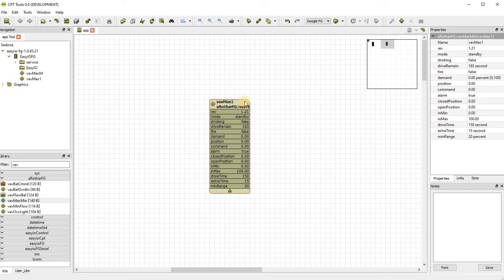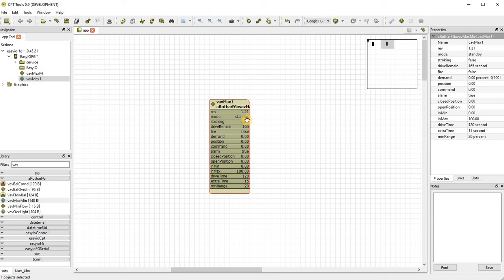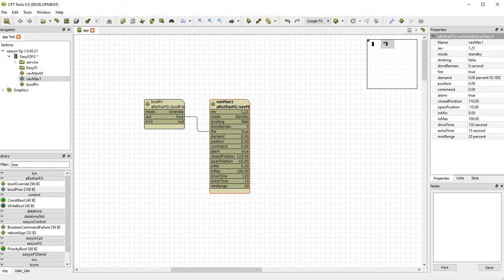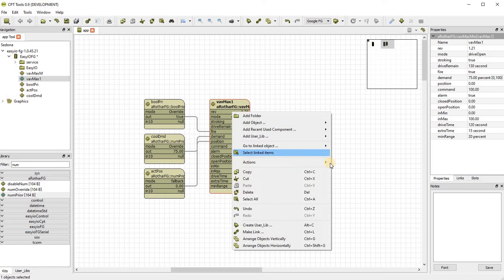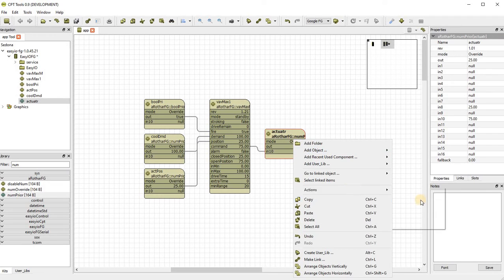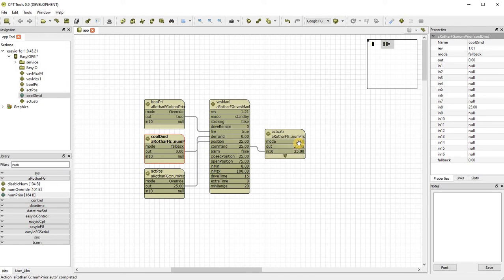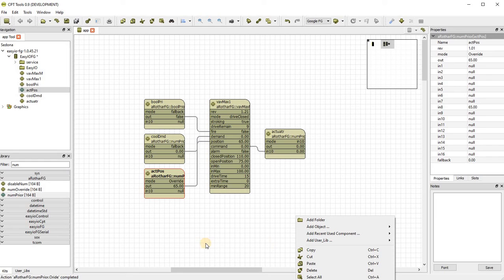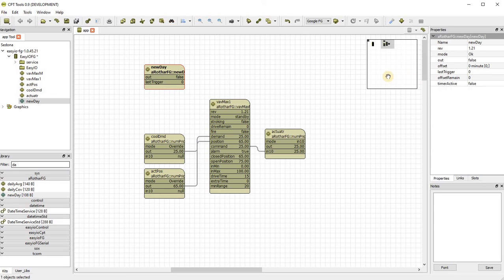aRothar Actuator Self Stroking and Reset Block for EasyIO Controllers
In this tutorial, we explain how the vavMaxMin block operates. It is an automated reset block for actuators, valves and damper controls for improved control and alarm detection on fault.